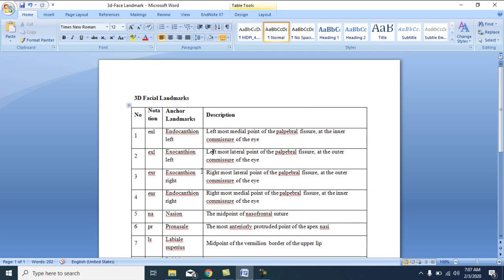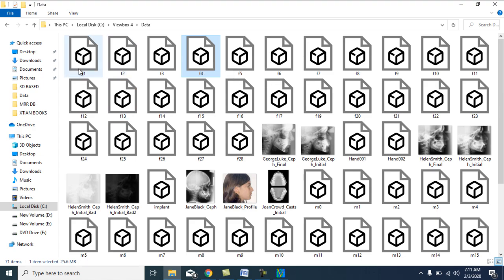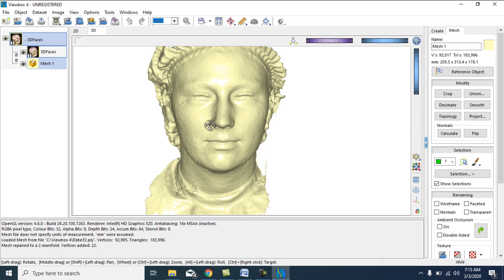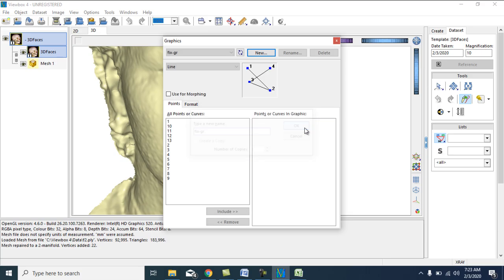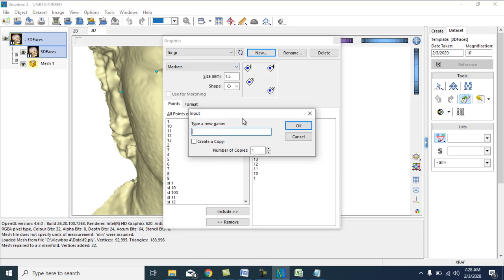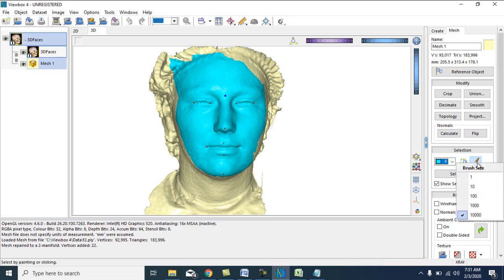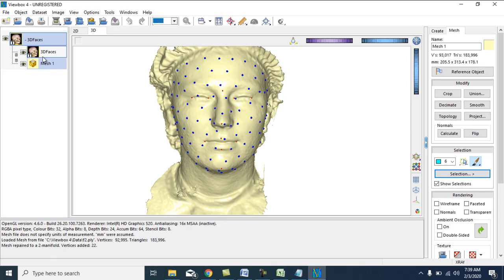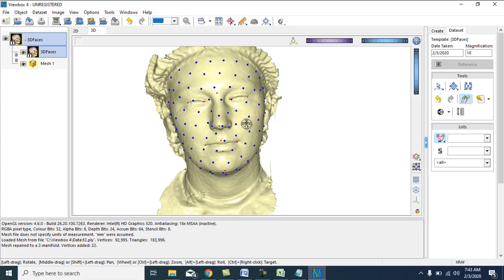4. Digitizing 3D Images (Part 1): Creating the template mesh [Highly recommended for research]